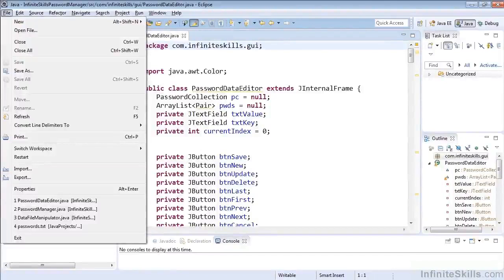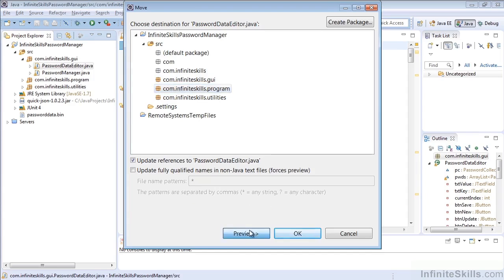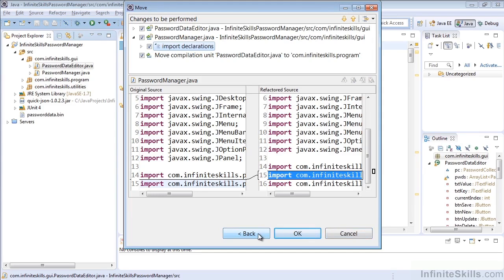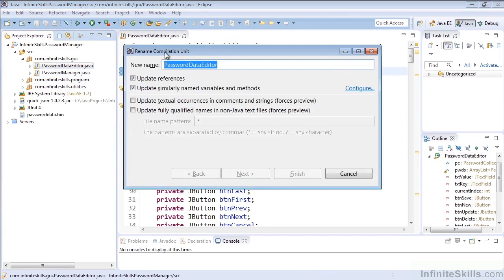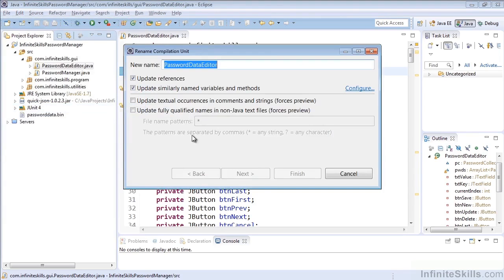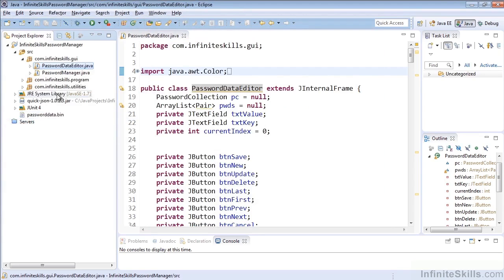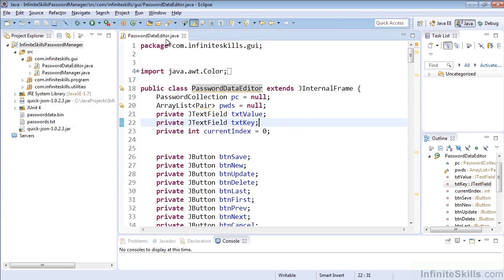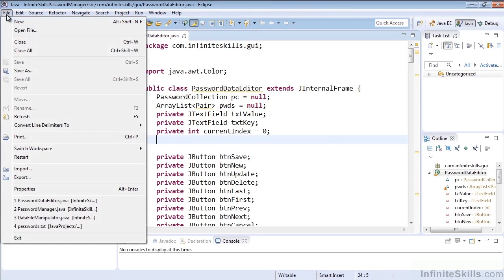03 Move, Rename, Refresh, Convert Line Delimiters, Print, and Restart